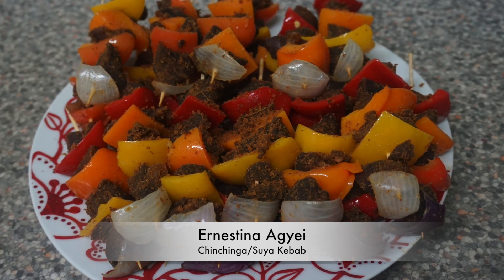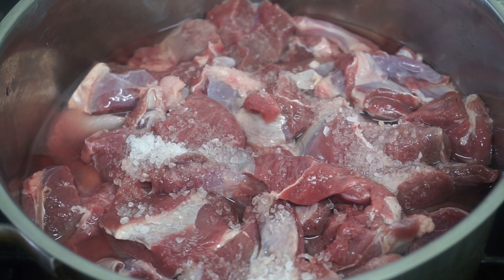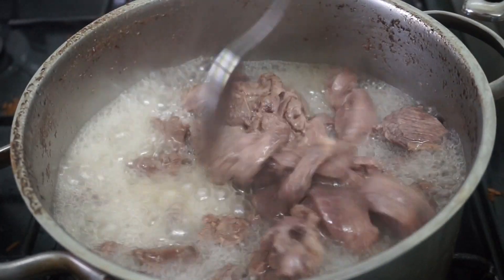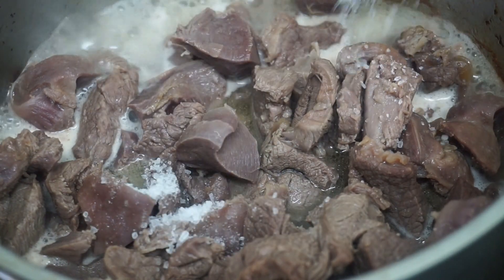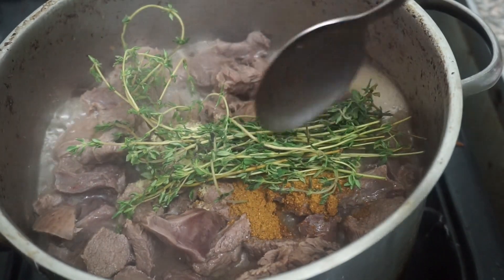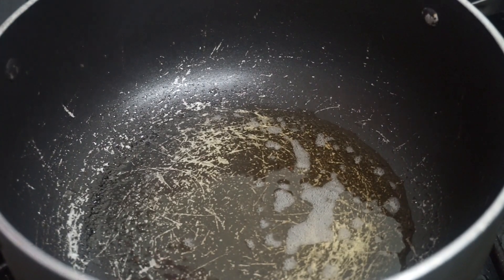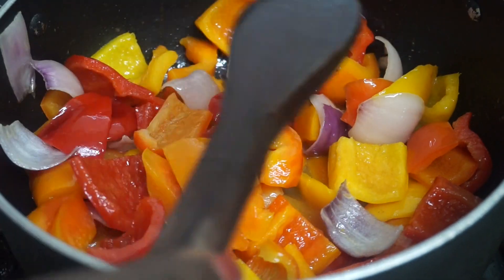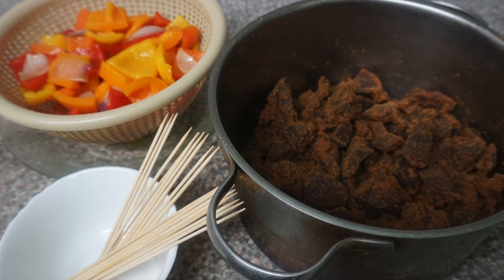Chinchinga/ Suya Kebab | Ghanaian Chinchinga Suya Kebab Recipe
Ingredients

Goat meat (500 grams)
Turkey gizzard (250 grams)
Kebab sticks/ skewers
Thyme
Curry powder (1 tablespoon)
Aromat (1 tablespoon)
Salt (1 tablespoon)
Suya powder (1-2 cups)
Aromat
3 Bell peppers
1 Indian onion